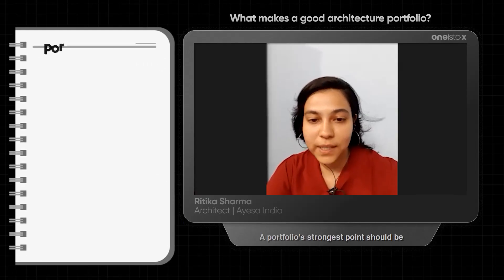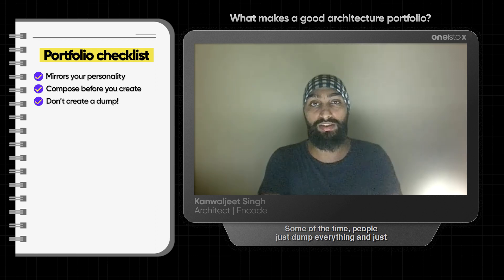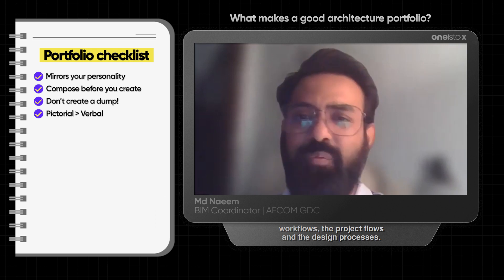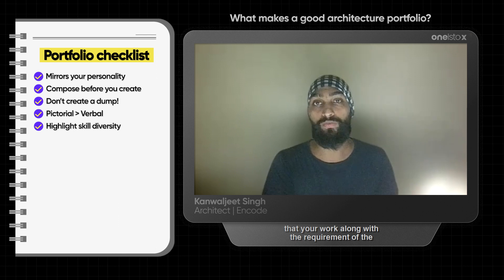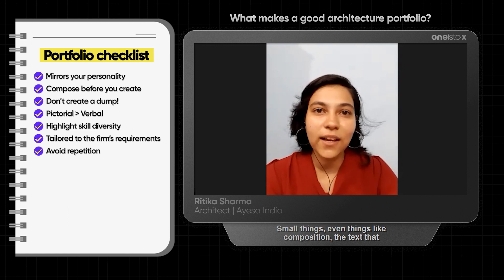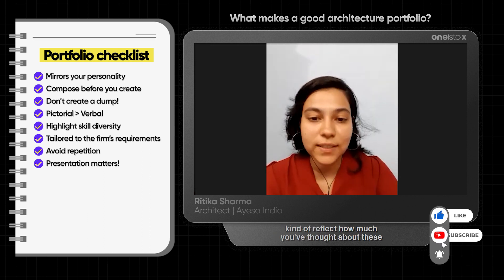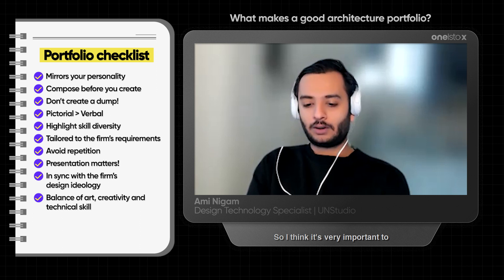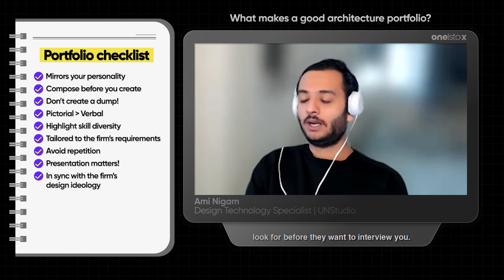What makes a good architecture portfolio? | Expert Talks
Architecture Portfolios can make it or break it for you when applying to your dream firms! Get the best architecture portfolio tips from Industry experts working at firms like UNStudio, BIG and AECOM, and build a portfolio that lands you a  great job.